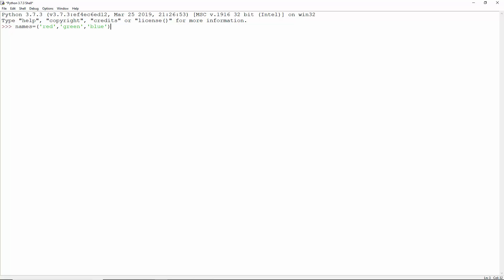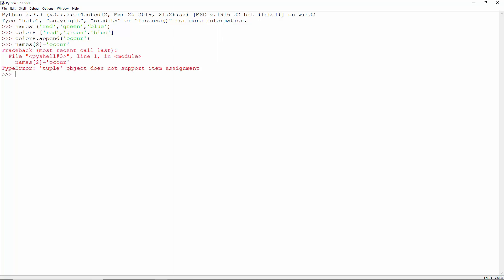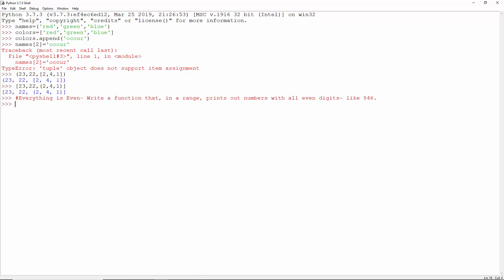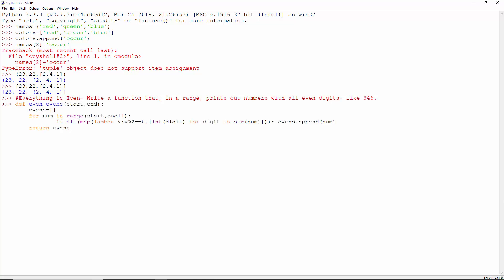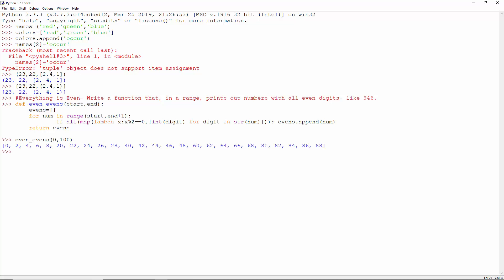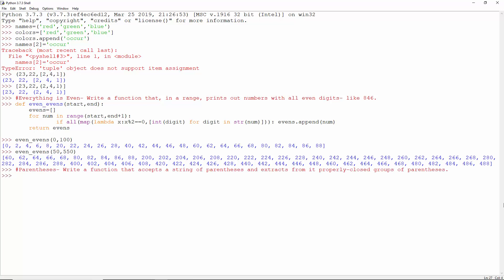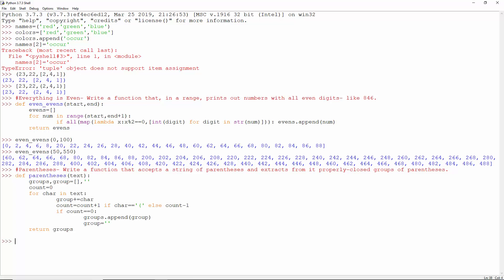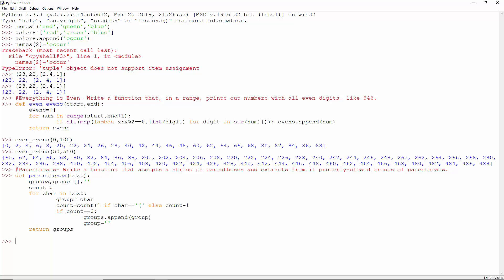Python Tuples vs Lists Practical